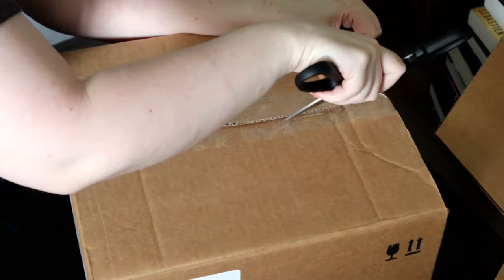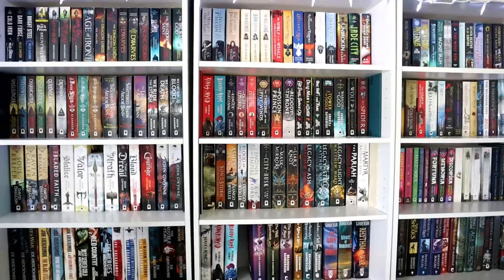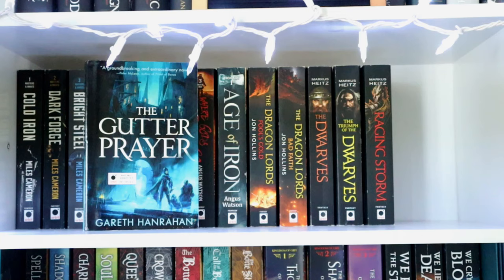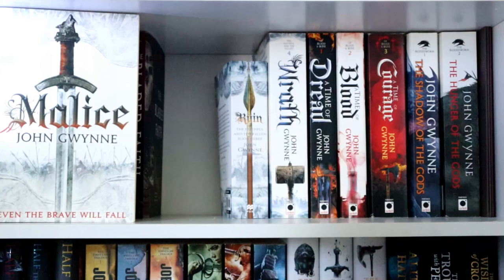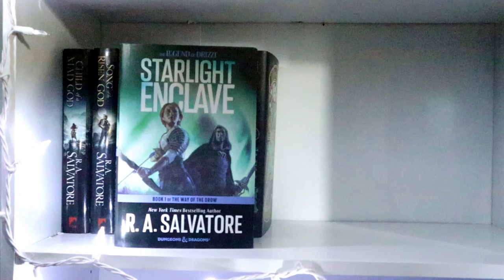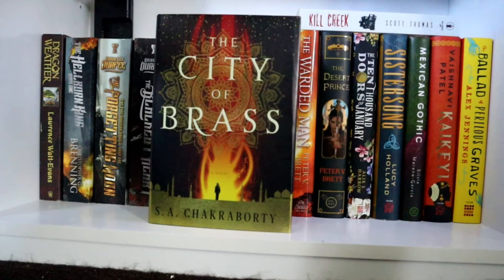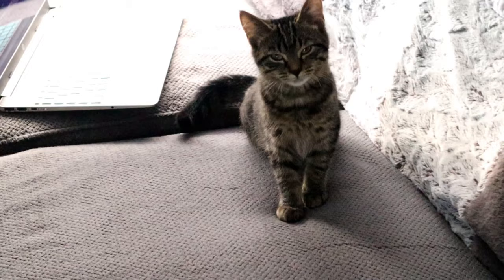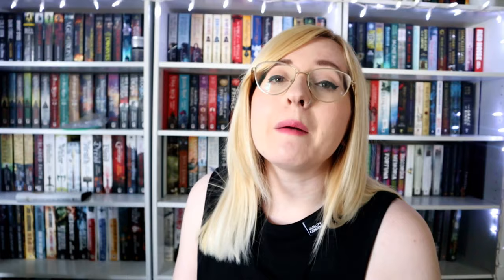Fantasy Bookshelf Tour | 2022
Below are some videos that show the whole building and organzing process of my bookshelves!

Try Audible for free!

💪Bowmar Nuritrion: Use code HOLLYK or the lin below and I'll recieve a small commsion

💸Save money💸
📕Bookoutlet: Save $10 on your first Book Outlet purchase of $25 or more

COME SAY HI!

Equipment used:
🎤Microphone: Samson Q2U
📽️Camera: Canon EOS M50
🎞️Video editor: Cyberlink Powerdirector 15